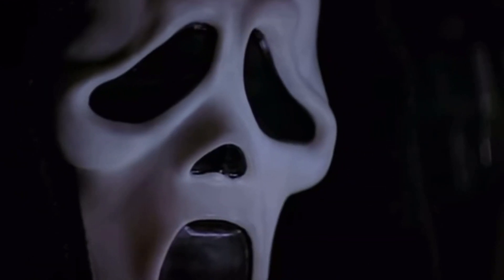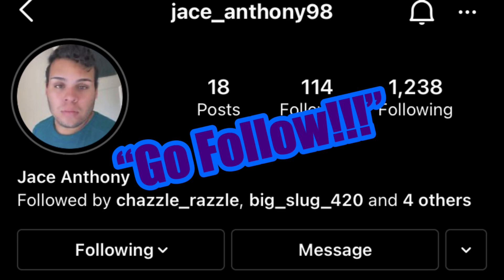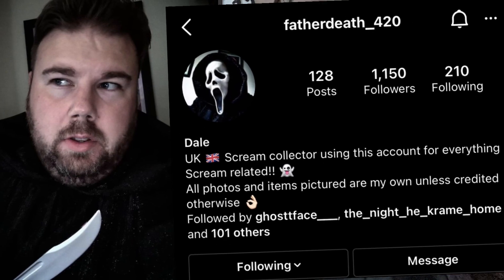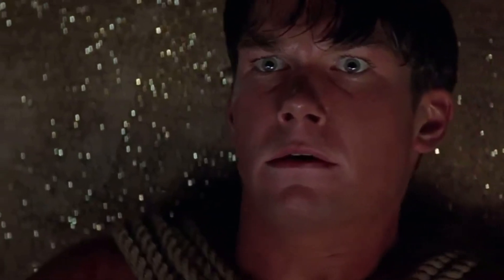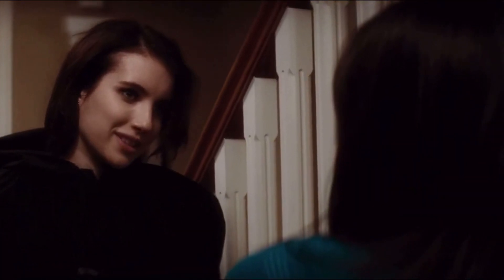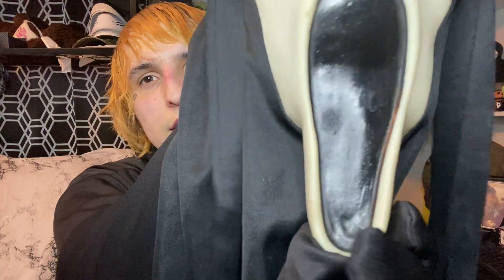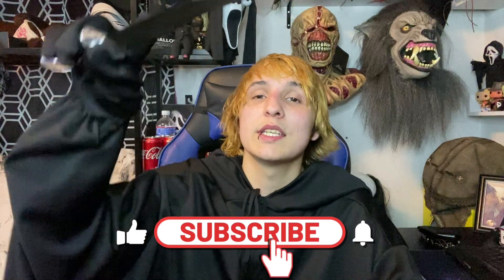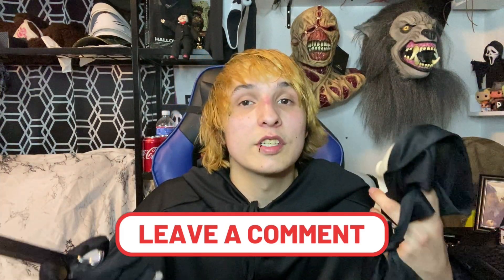Ghostface Mask(SCREAM 2, Fearsome Faces Standard Gen 2)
“Don’t You Know History Repeats It’s Self Hmm..Sid?”

For the Mask Be sure to Give him a Follow

He knows his sh*t

Mask Collector & I’m a Xbox Gamer- SONICS 32 Occasionally upload
If You’d like to help support the channel more so I can buy more things for the channel you can donate 😉👉👉 Don’t forget to follow me on my other social media🤪👻
Thanks for all the support and love everyone 💯💯💯